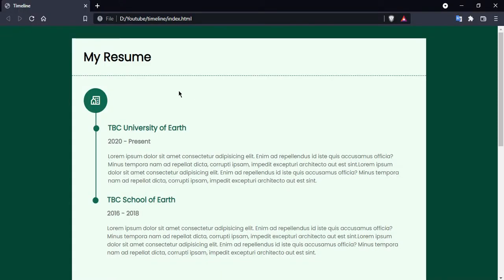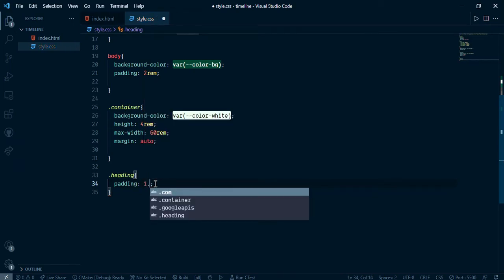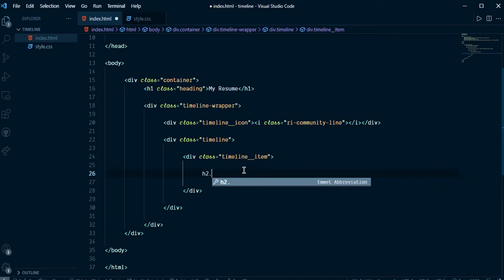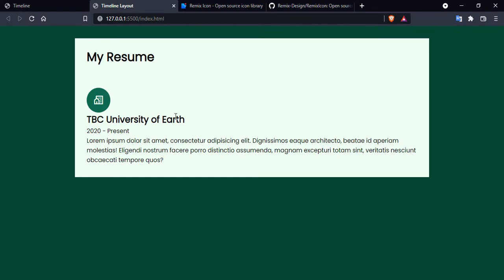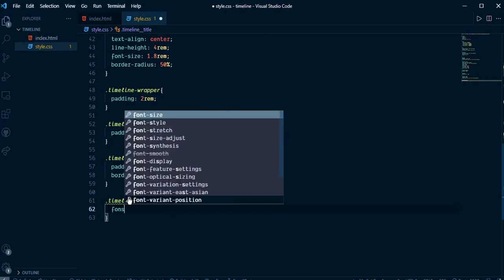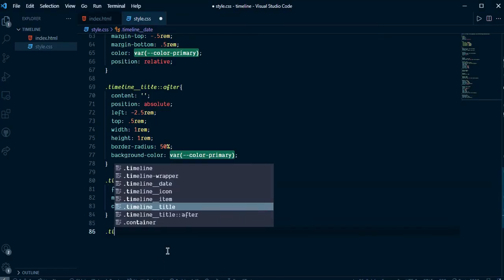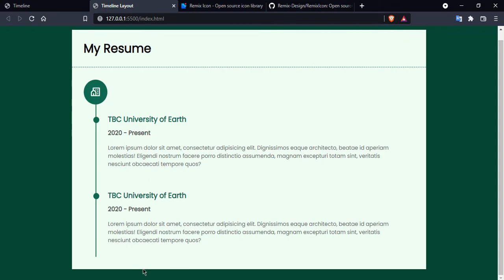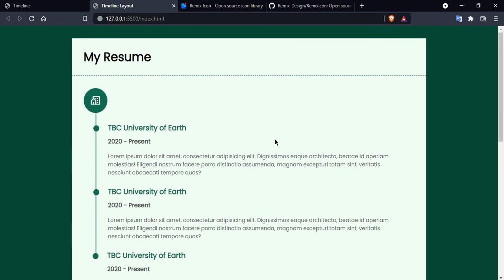How to Create a Timeline Layout | HTML & CSS Tutorial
Here!!, We are going to learn about How to Create a Responsive Timeline  Layout in CSS.